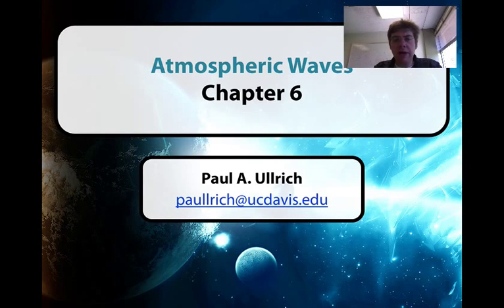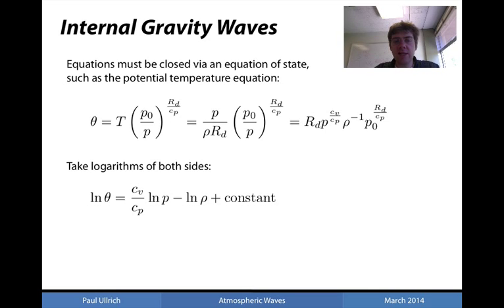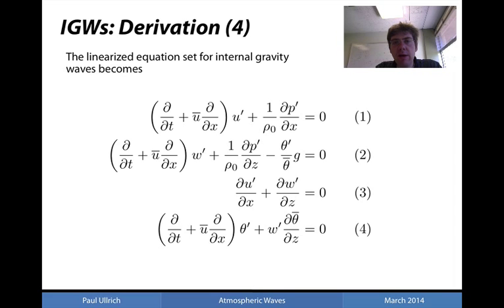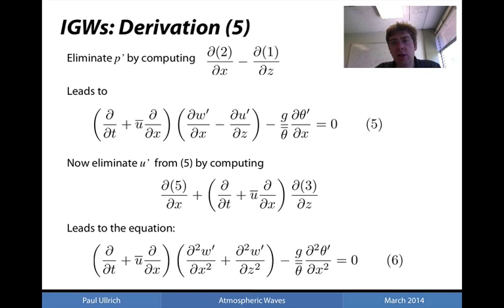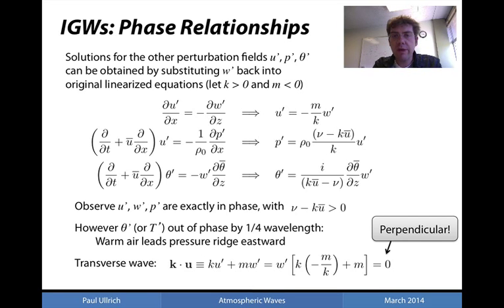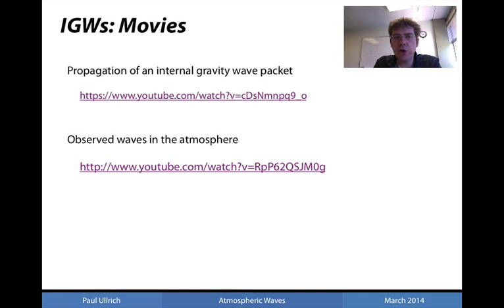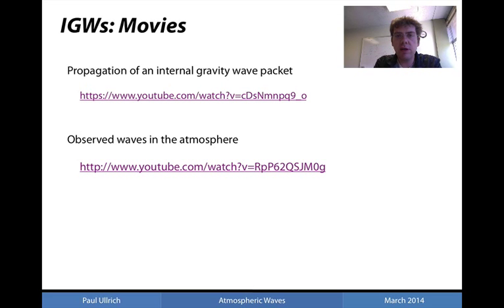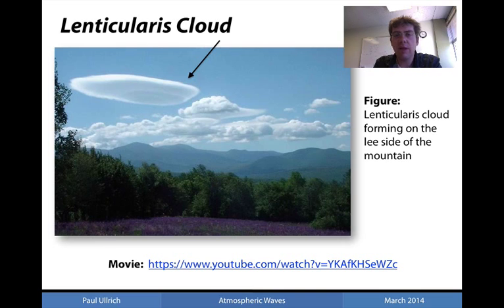AtmosphericDynamics Chapter06 Part03 InternalGravityWaves